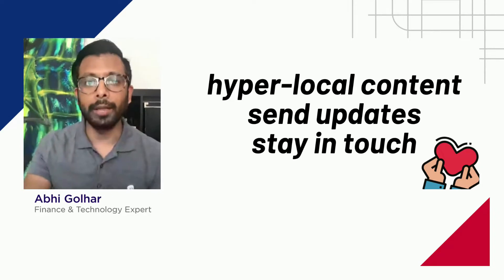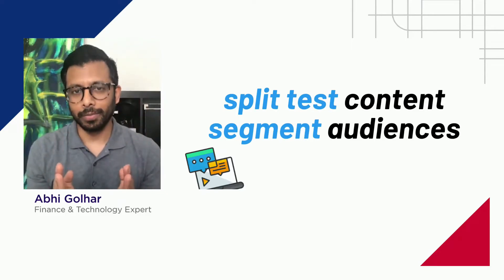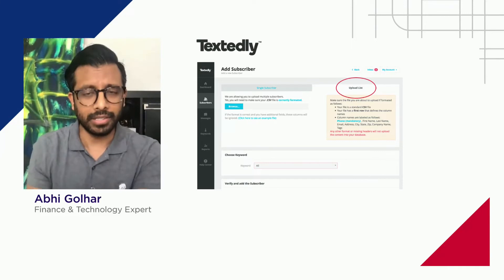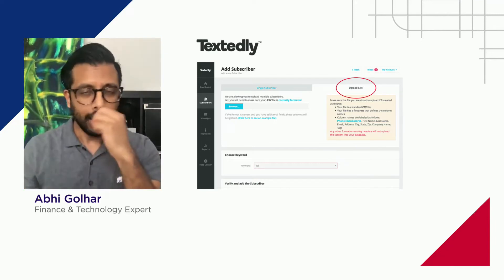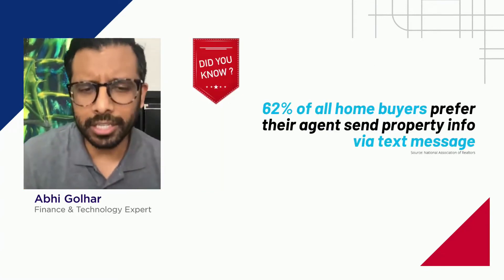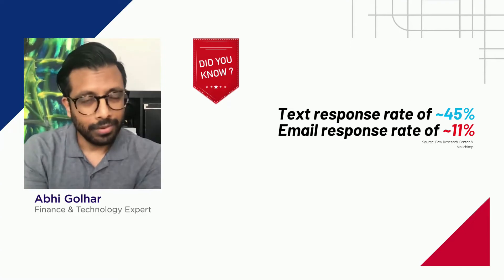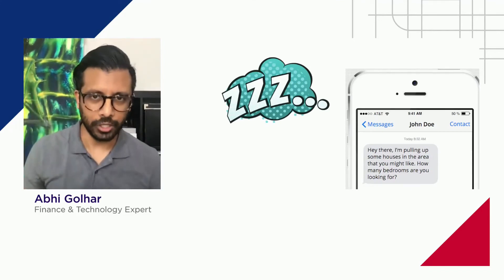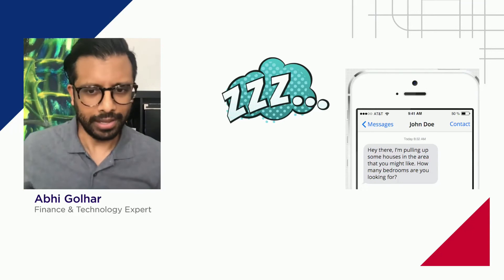Abhi Golhar: Finance & Technology Expert - "Be Yoda, Not Luke"